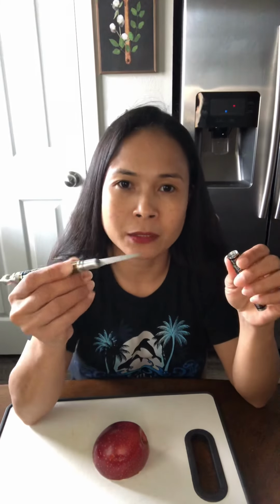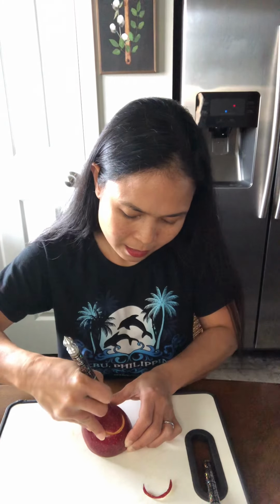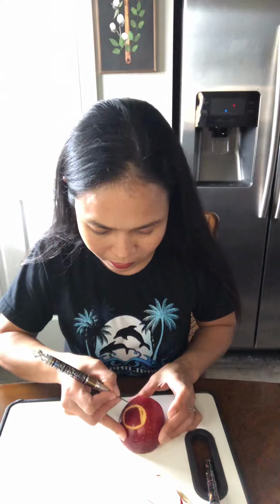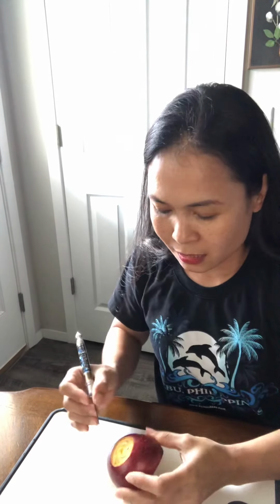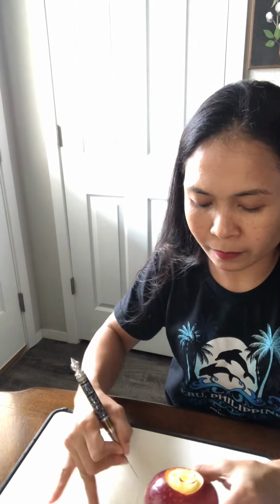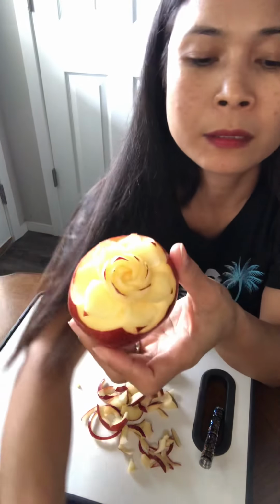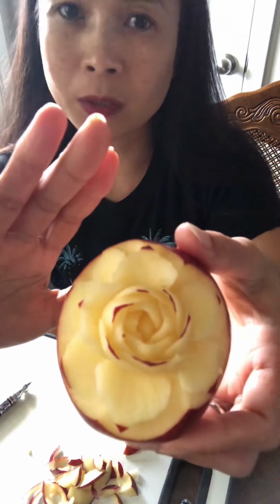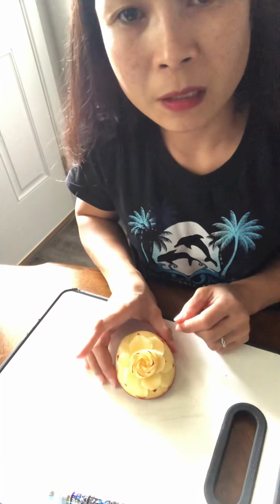First-time video recording of myself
Apple twirl into a flower